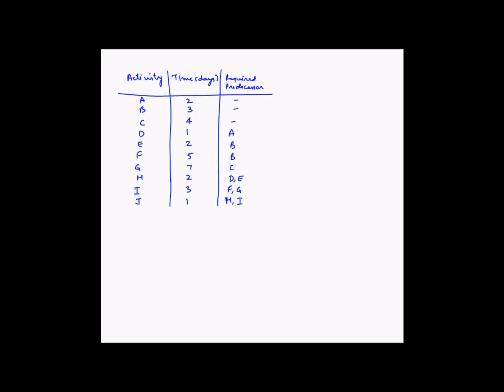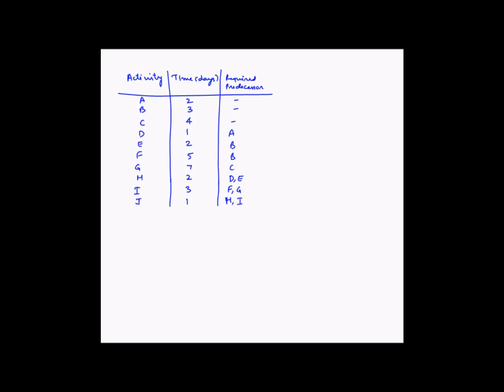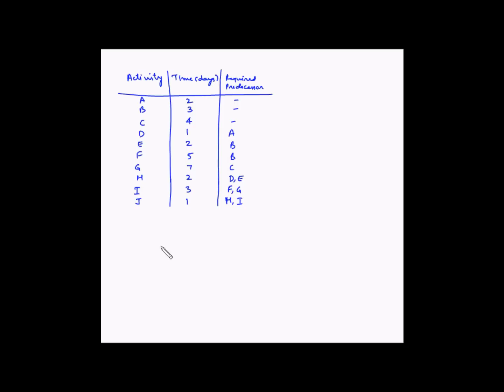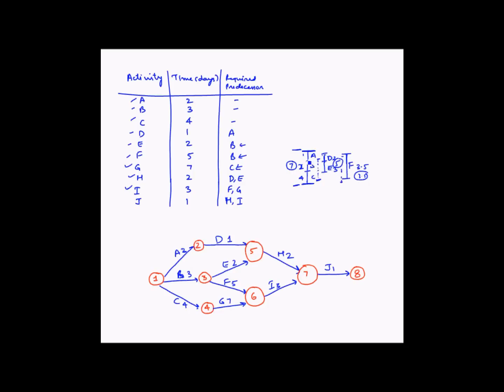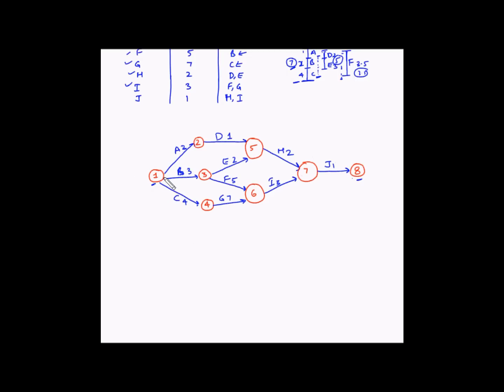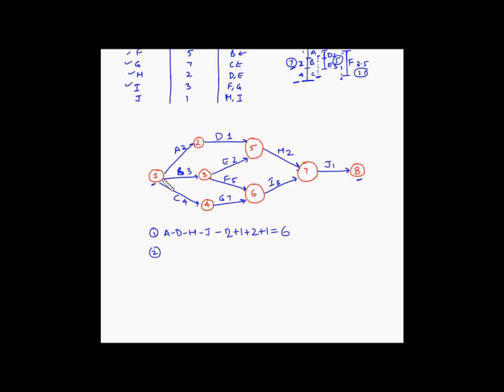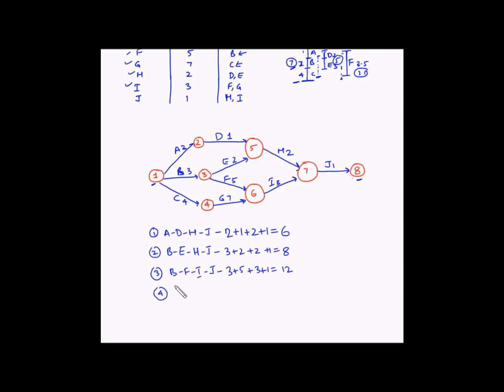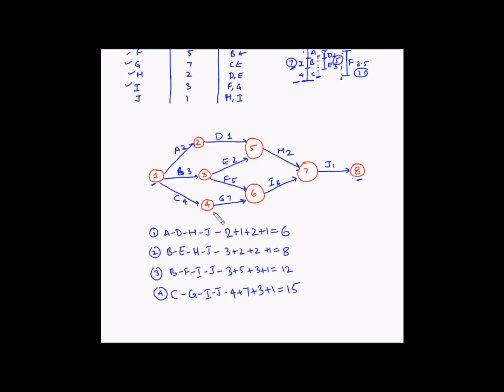Project Management - Critical Path - Example 1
In this video, you will learn what is meant by the critical path on a project. You will also learn how to draw a network diagram and find out the critical path for the project.